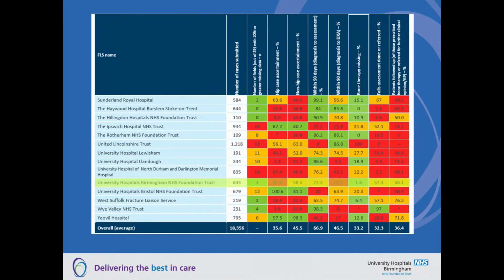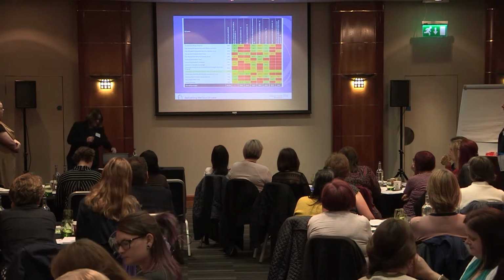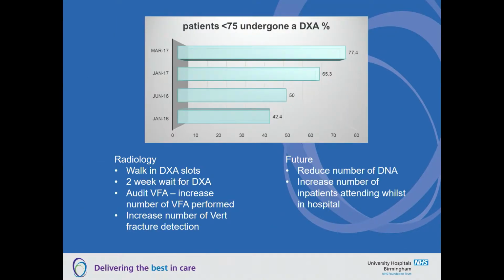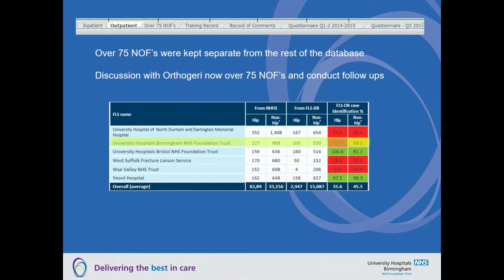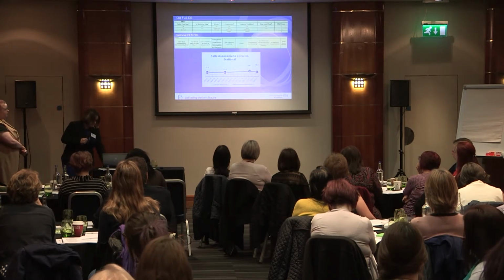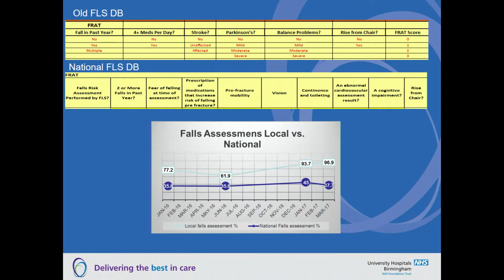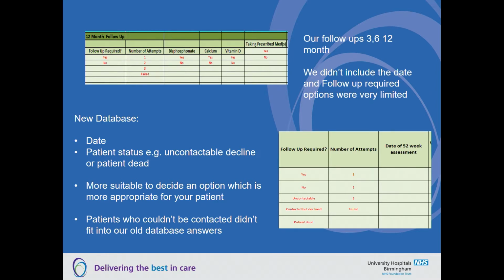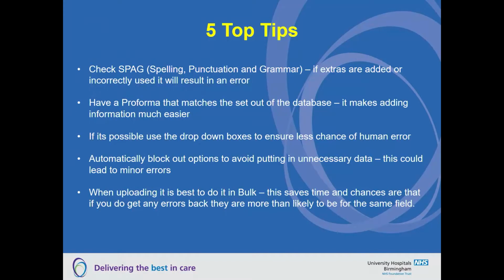FLS-DB user workshop – 5 May 2017 (Alison Doyle, Lauren Short)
Alison Doyle, service development manager / specialist nurse NOS, and Lauren Short FLS admin. apprentice at University Hospitals Birmingham NHS Foundation Trust explain the do's and don’ts of submitting data to the FLS-DB.

FLS-DB user workshop is a series of presentations given by clinical leads and crown information to provide users with guidance on using the FLS web tool.